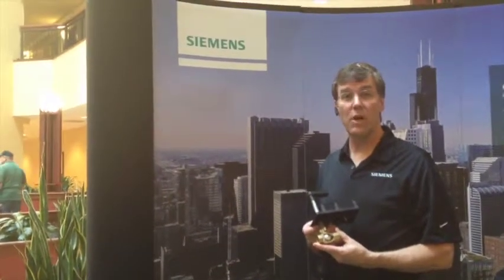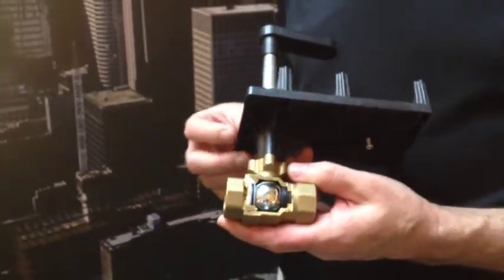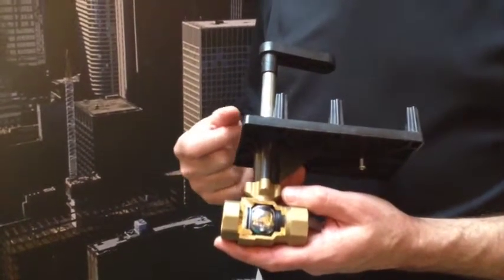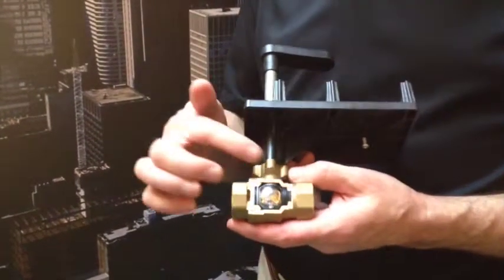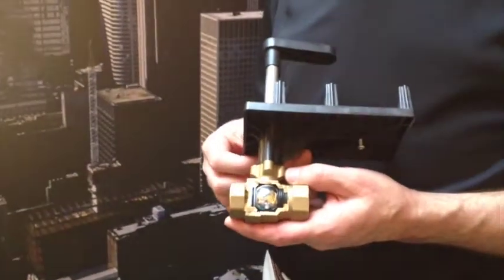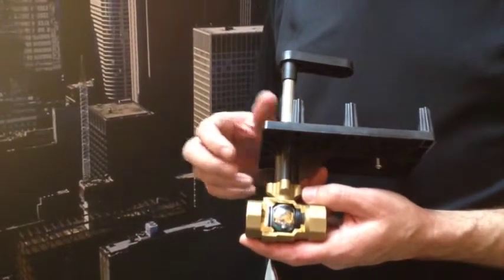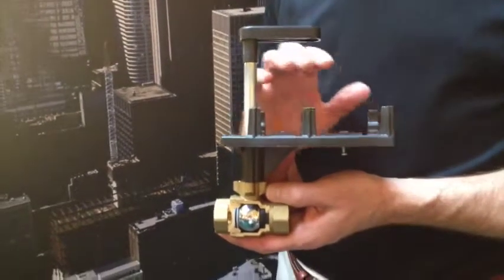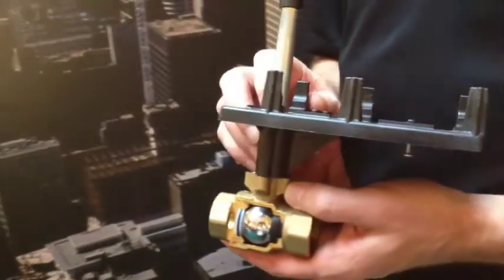Siemens Characterized Control Ball Valve Overview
Overview of the Siemens characterized control Ball Valve